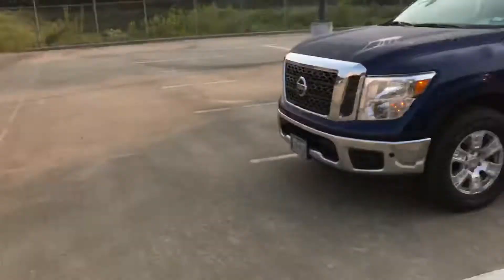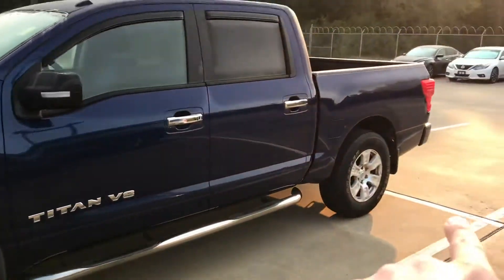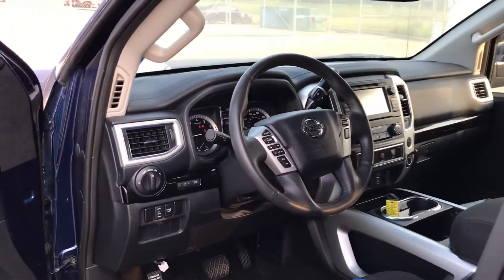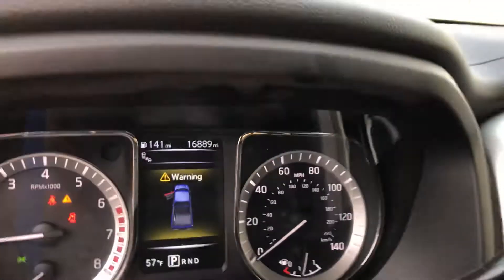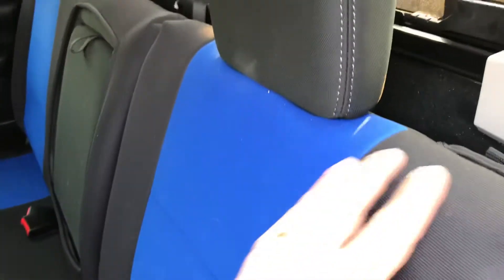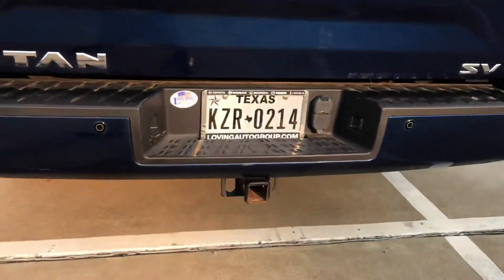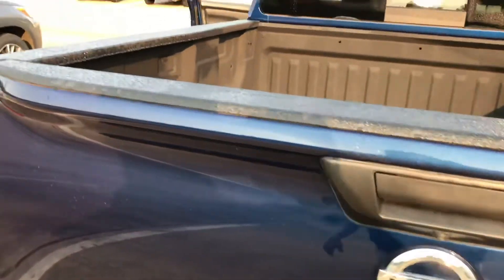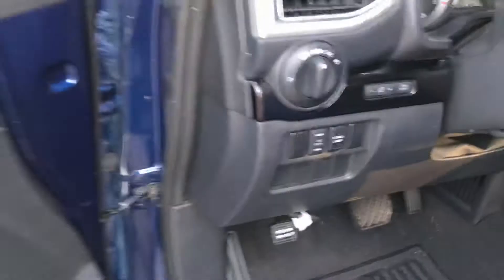Loving Nissan - 2018 Titan SV Blue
For JP